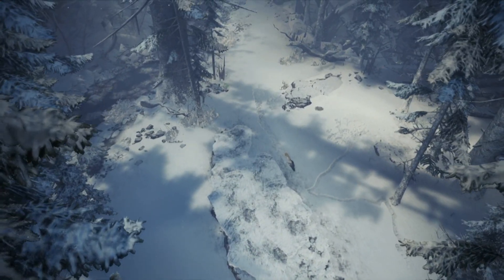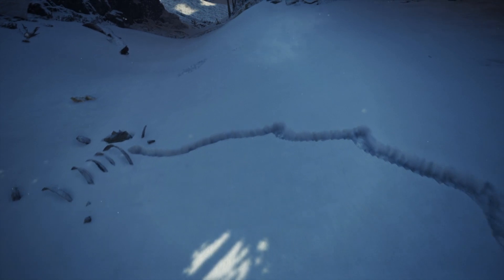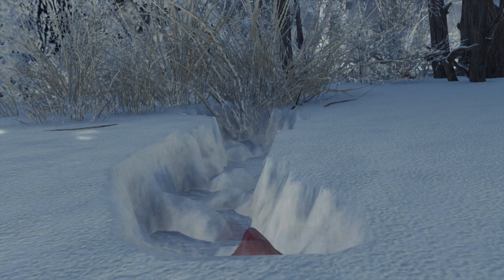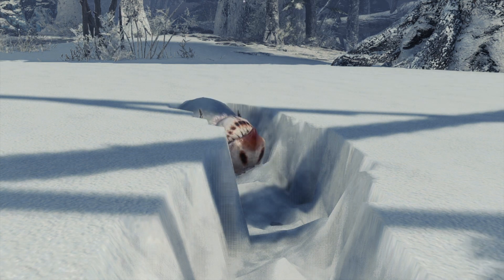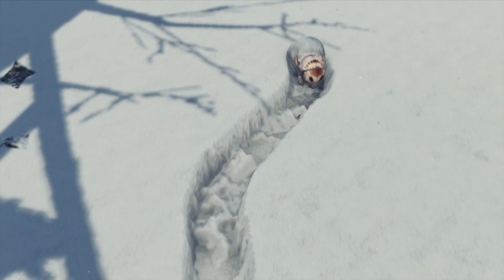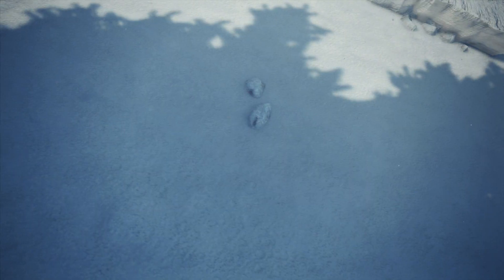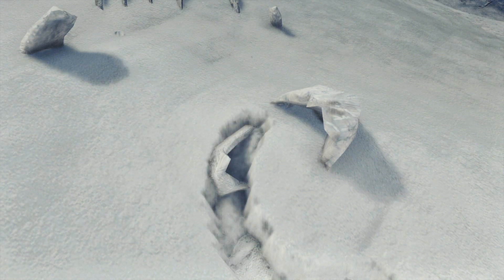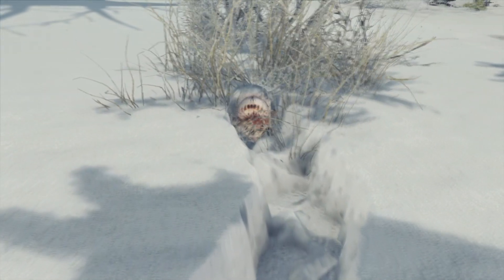Borealis Bestiary - Rime Beetle Ecology (Nature Documentary)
A deeper looking into the life and ecology of an Rime beetle of the Hoarfrost Reach.

Video Clips used: 30

Credits
Script/Voice/Camera/Editing
Glyde Borealis

Software Used
Recording: OBS Studios
Video Editing: Sony Vegas Pro 15
Audio Editing: Audacity

Misc Mods: Thank you MoonBunnie and AsteriskAmpersand